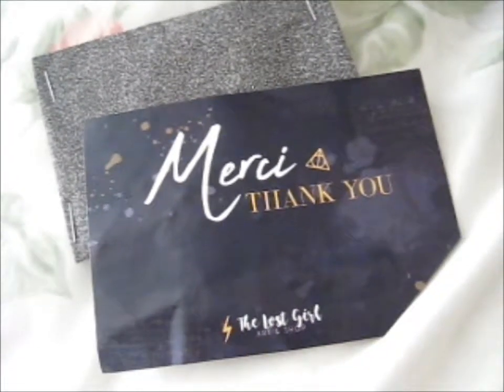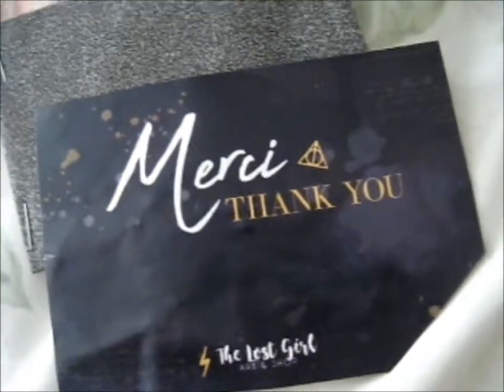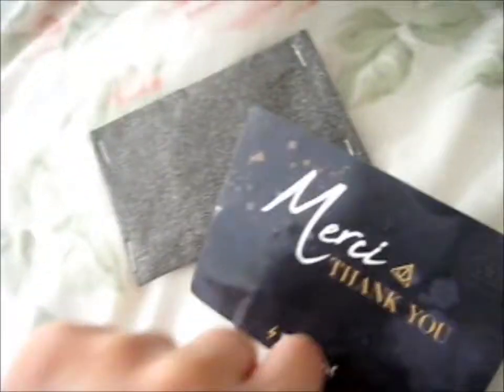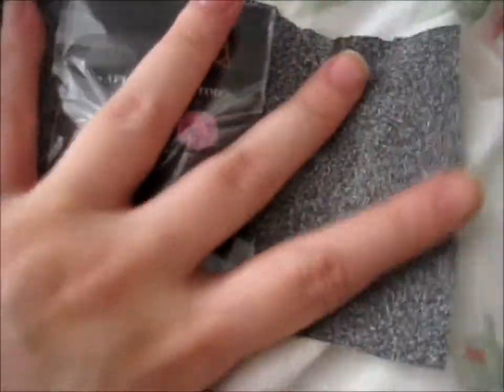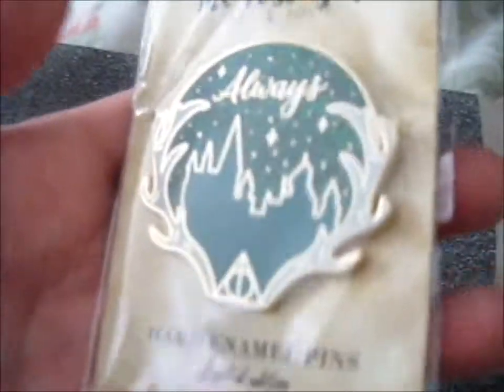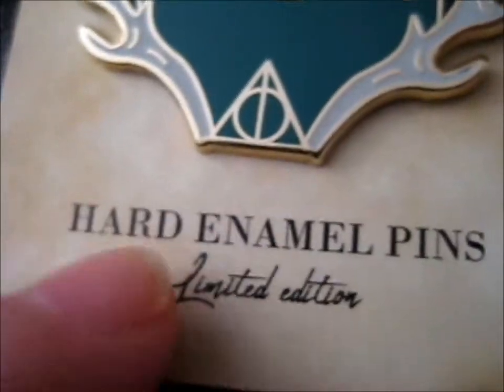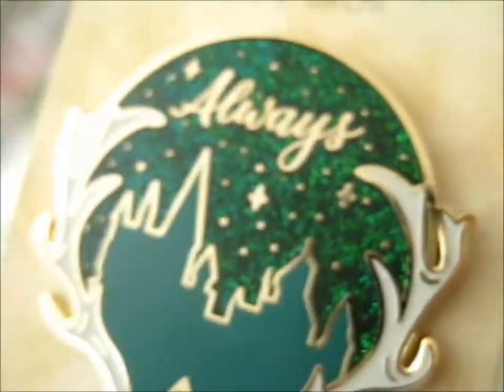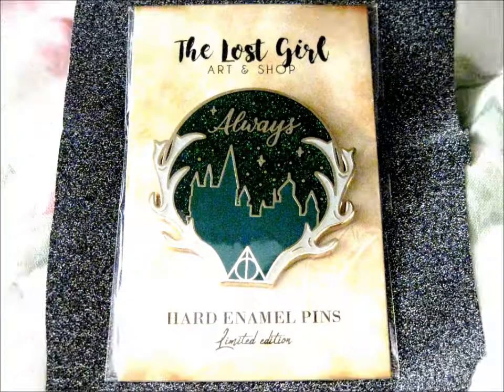HP Limited Edition Always Pin ~ thelostgirl.shop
Opening of: HP Limited Edition Always Pin ~ thelostgirl.shop